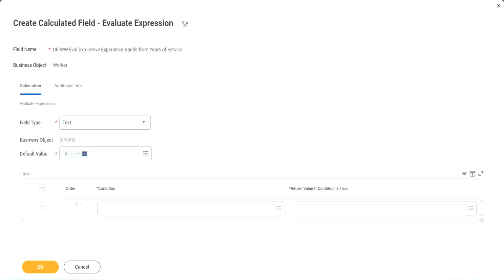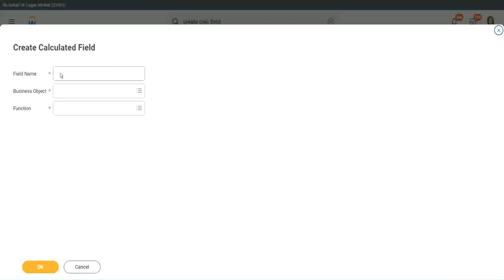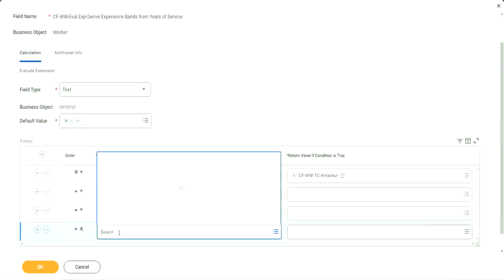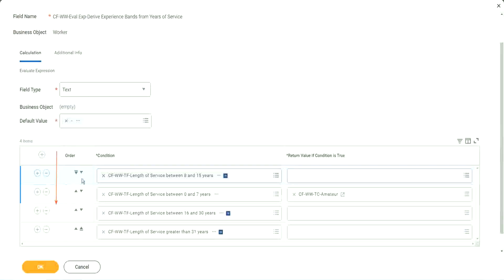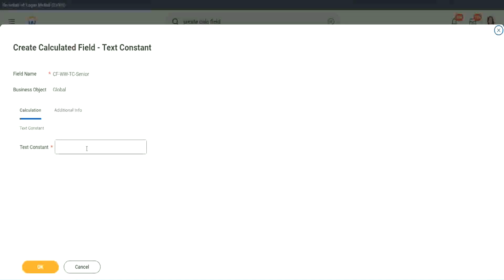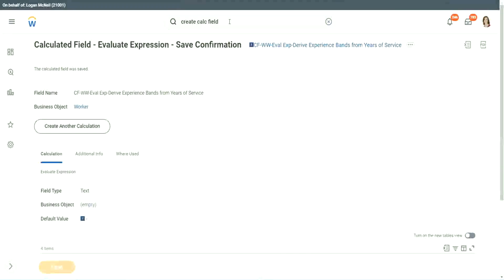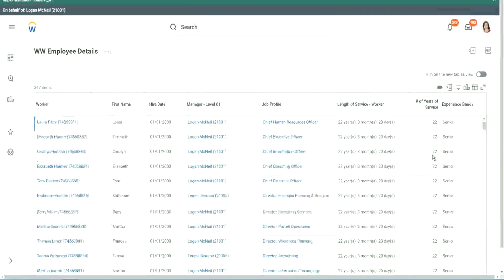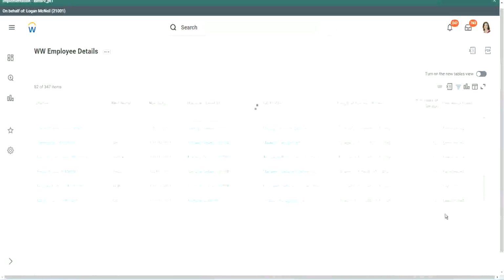Employee Details Calculated Field in WorkDay Part 1